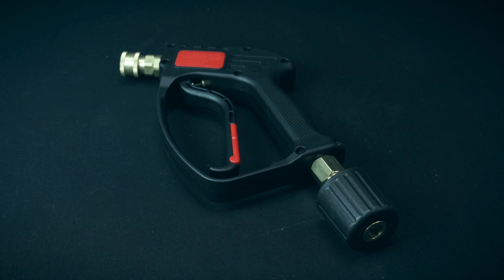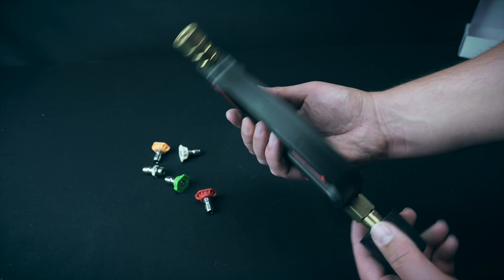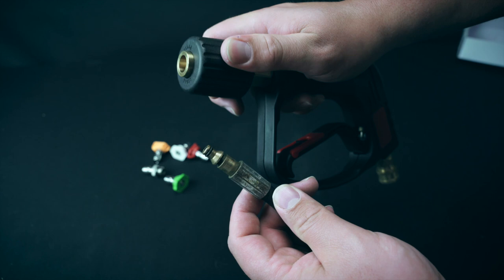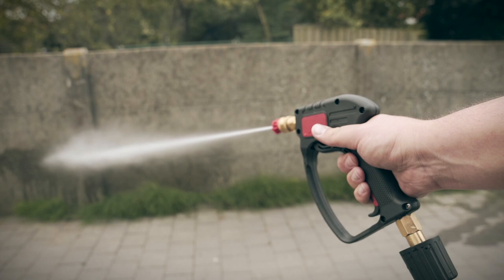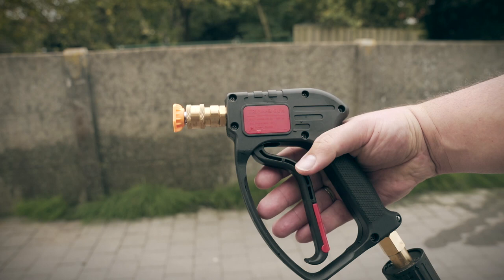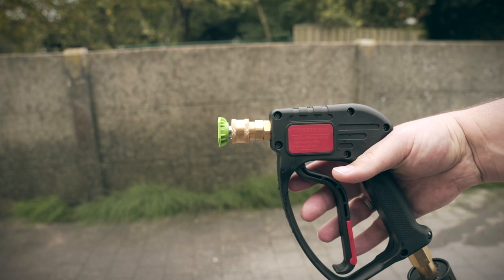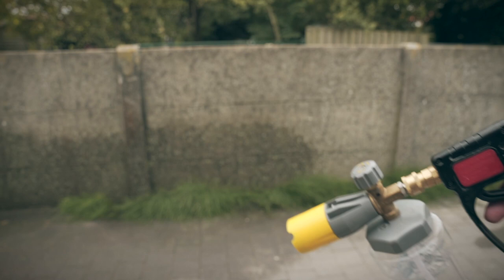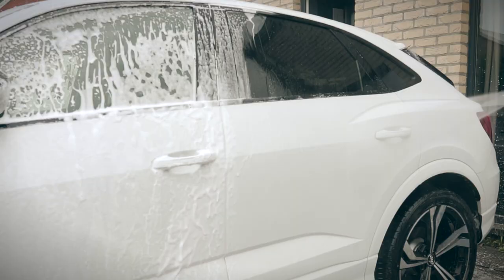Short Lance and Quick Connect Nozzles - the best tool for your high pressure washer!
In this video we show you our favorite tool for our high pressure washer.

The Short Lance, with optional quick connect nozzles...